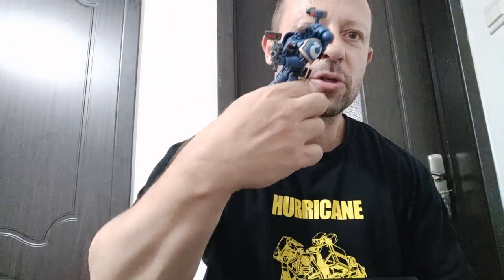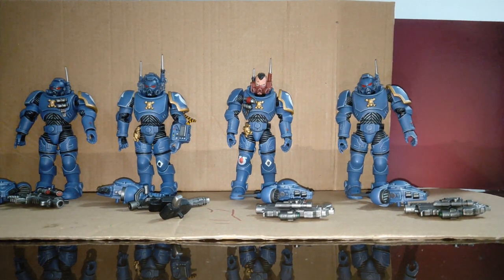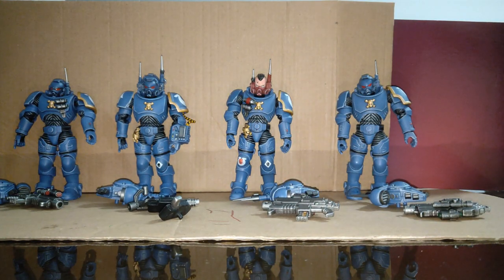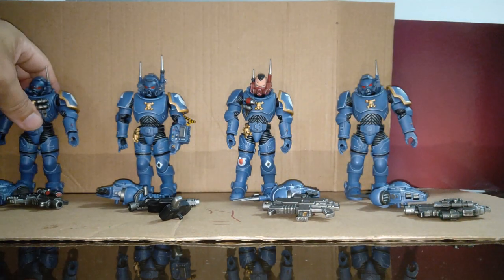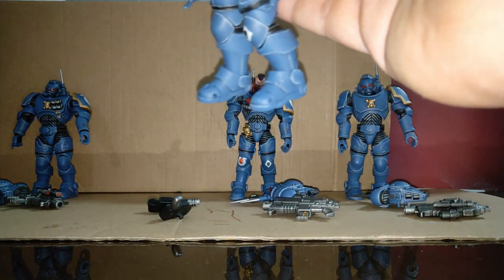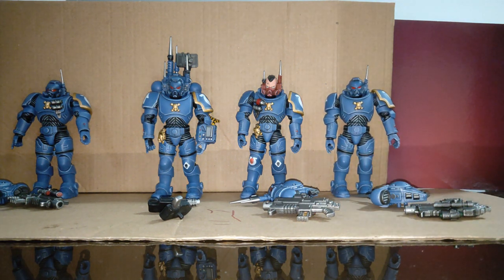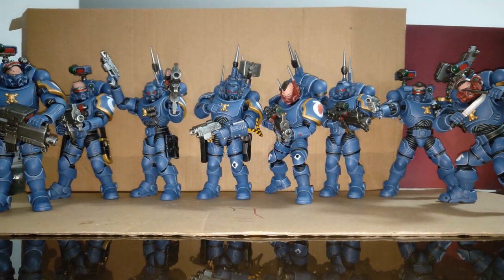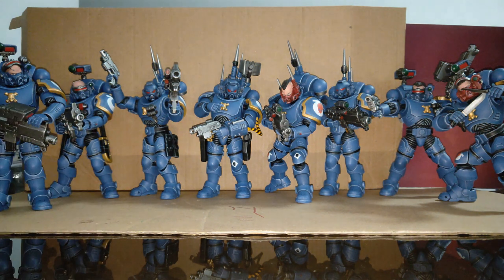Joy Toy X Warhammer 40k 1:18 scale infiltrators action figures. More amazing 1:18 scale awesomeness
These Joy Toy X Warhammer 40k infiltrators are even better than the Incursors.

Timestamps
00:00 intro
01:03 review
03:22 articulation
09:13 tooled up 1
10:16 tooled up 2
10:47 size comparison